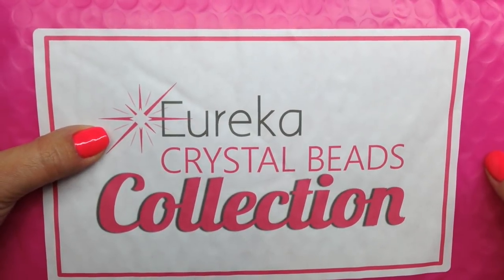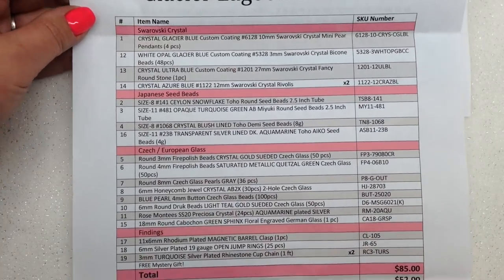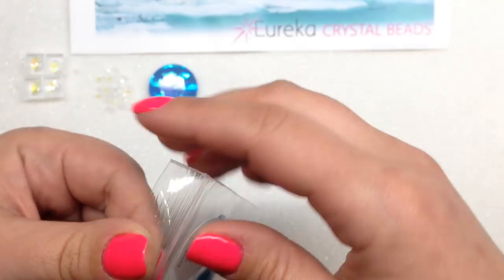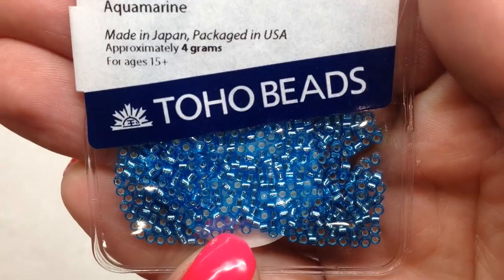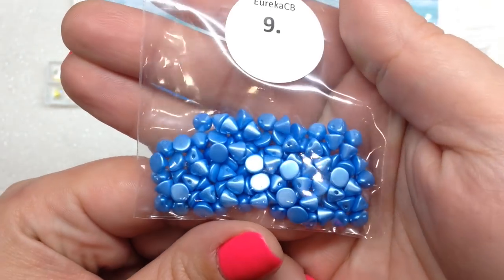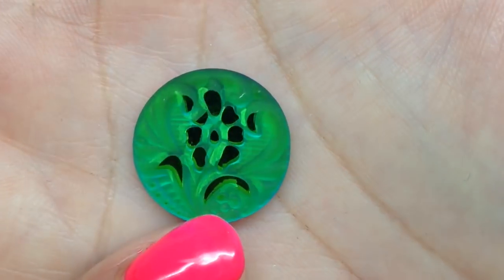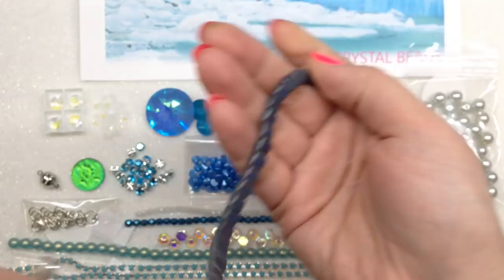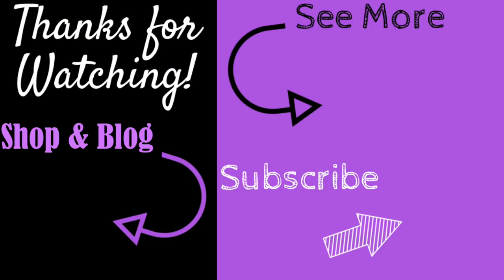✨SEPTEMBER 2019 ✨EUREKA CRYSTAL BEADS COLLECTION 🎁Unboxing | Beaded Jewelry Making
✿ Hey beautiful beaders! I am thrilled to share with you the second Eureka Crystal Beads Collection! Treat yourself, or a fellow beader, to the exclusive September 2019 collection; only a limited quantity are available! This collection costs $52 with free USPS shipping (to US); that’s a $33 savings over individual retail prices!  Every month a new collection will be offered, and I look forward to sharing each of them here. ✿

**Eureka Crystal Beads provided me with their monthly collection in exchange for this video. The opinions I have expressed are 100% my own.

★☆★ Please consider following me on Patreon, and becoming a Patron for as little as $1/month, to support my craft, and to help provide you with even more original content on a regular basis. Thanks!!